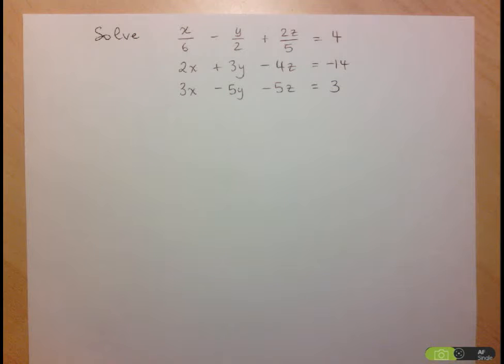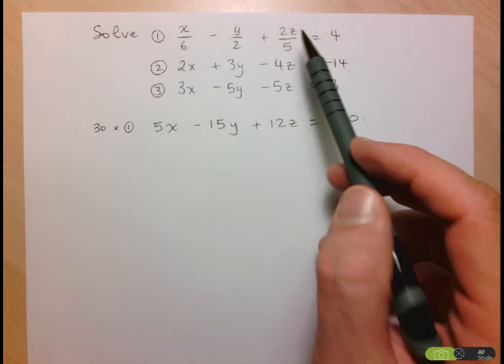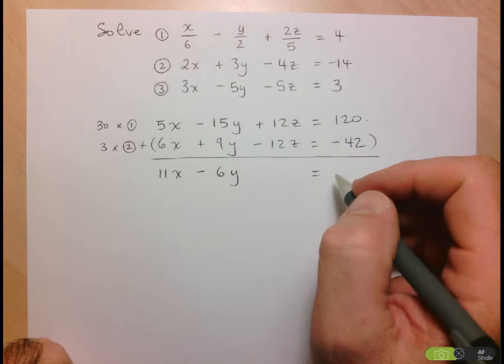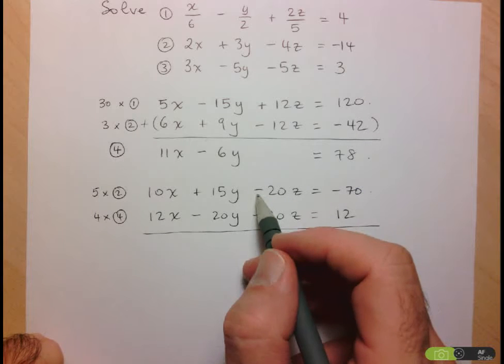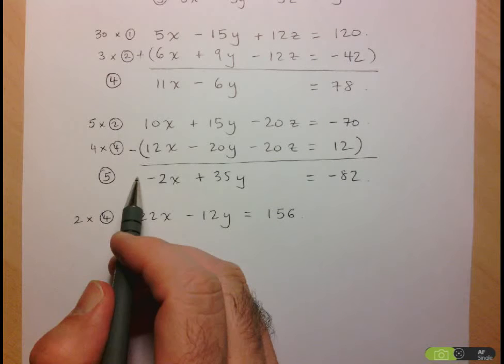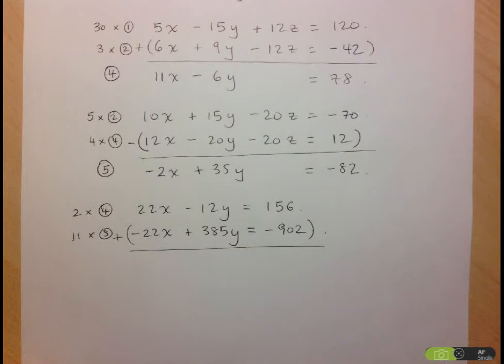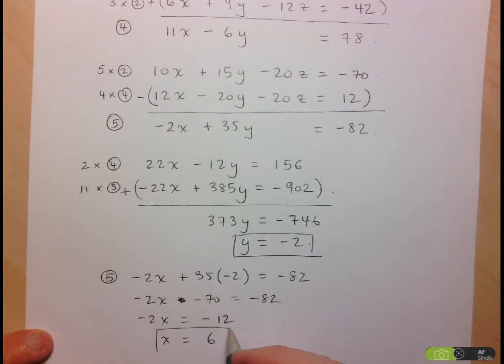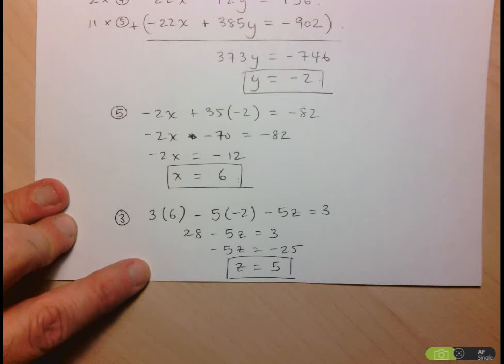MPM2D6 3 equations on 3 unknowns